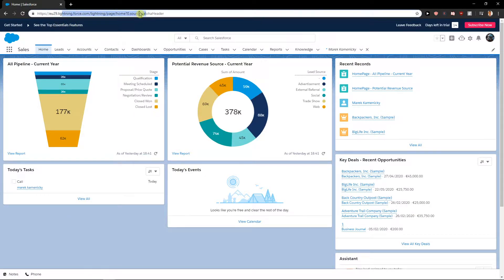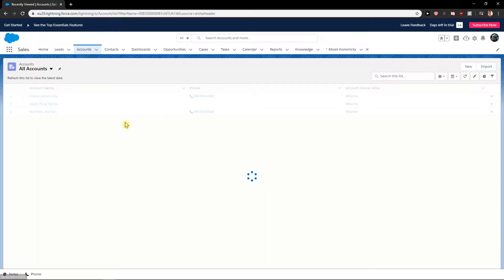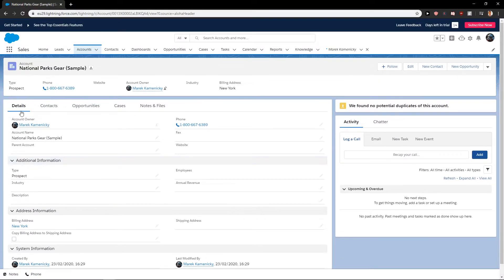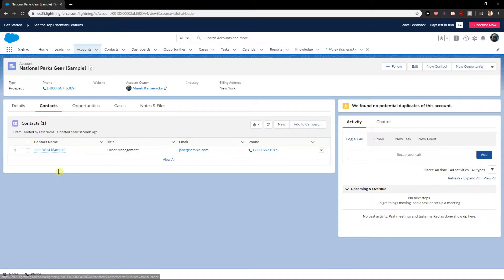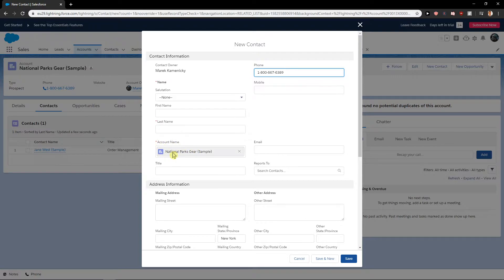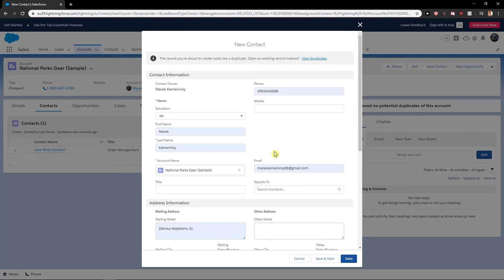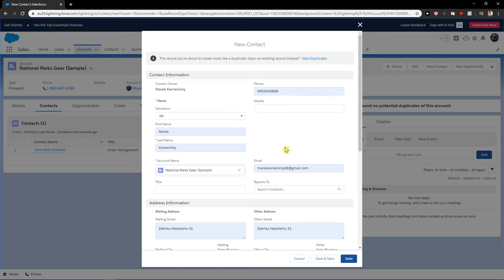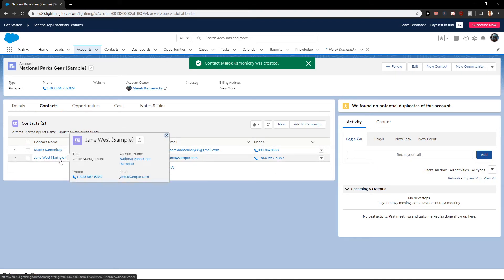How To ADD Contact To Account in SalesForce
In this video you will learn how to add new contact to account in salesforce

 , transferwise ‏‏‎ ‎

GET AMAZING FREE Tools For Your Youtube Channel To Get More Views:
Tubebuddy (For GROWTH on Youtube):